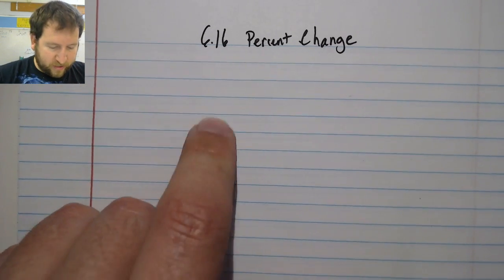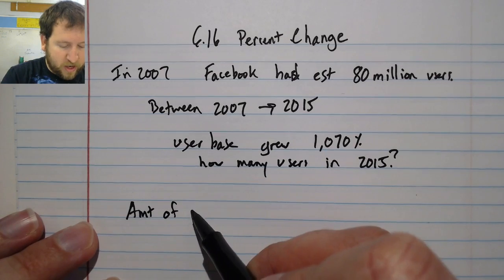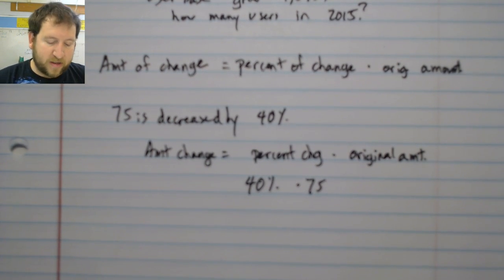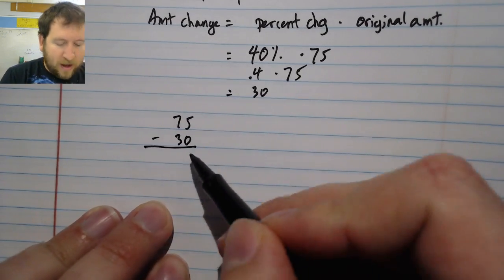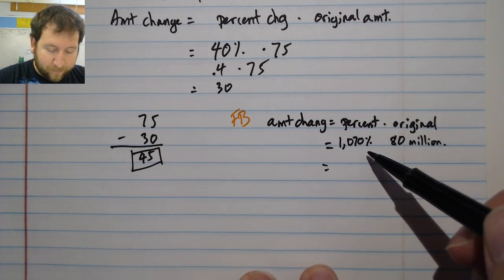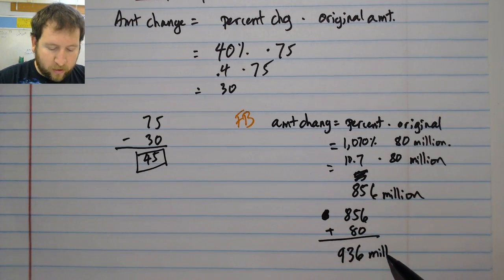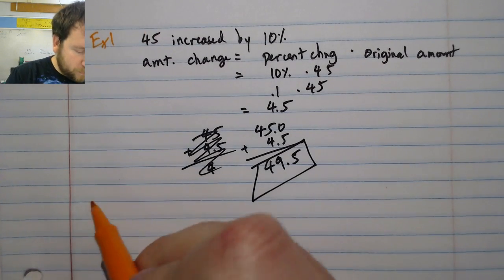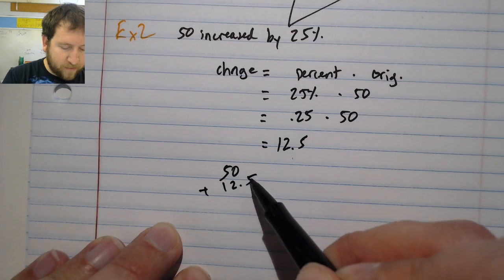6.16 Percent Change